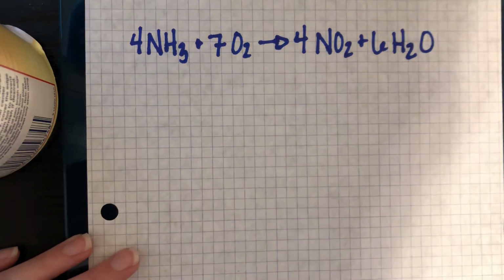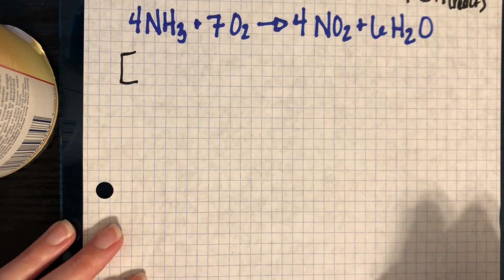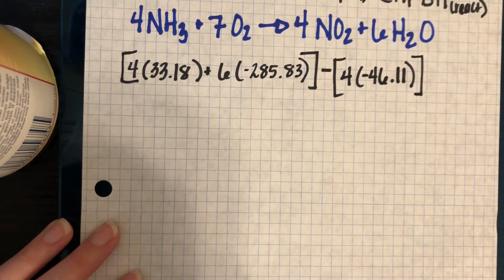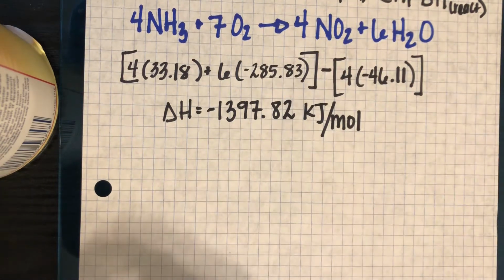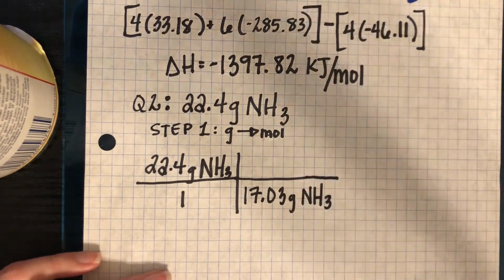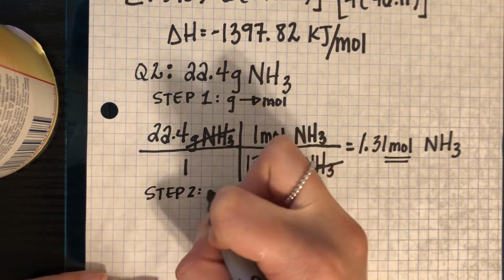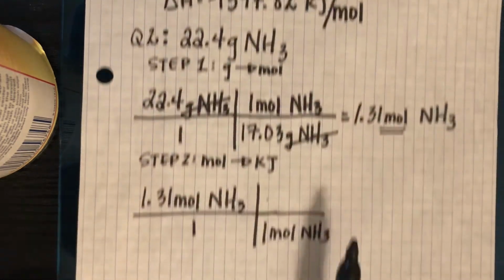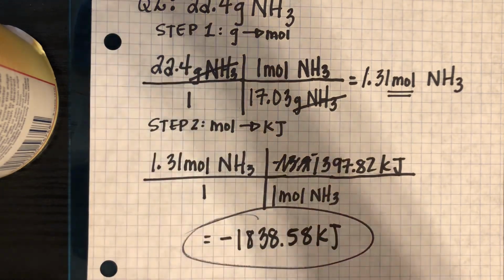Combustion of NH3 (Abi)